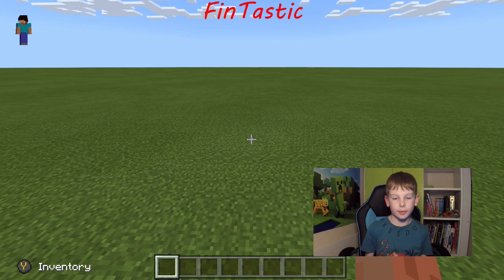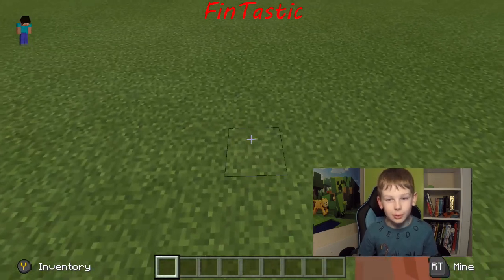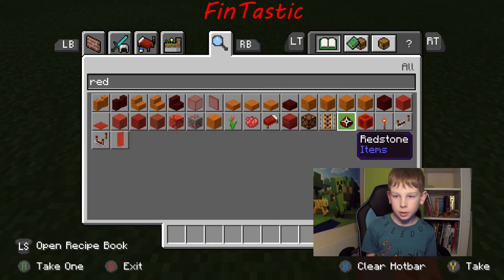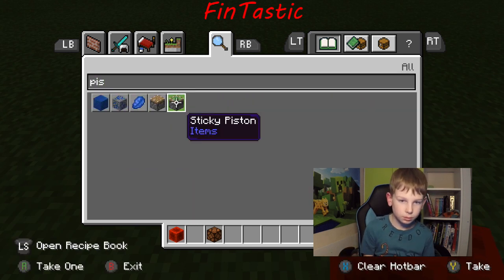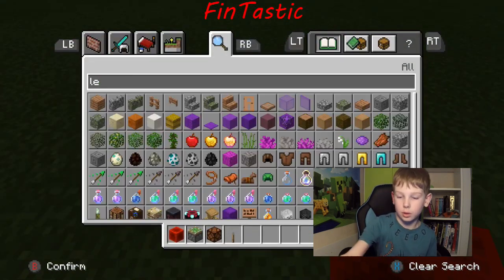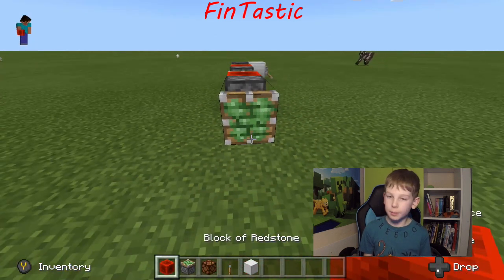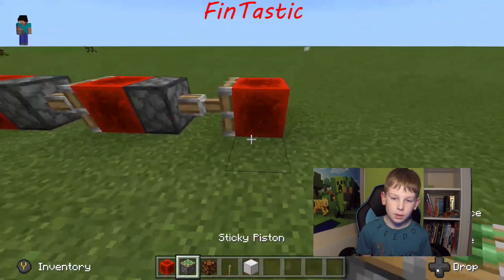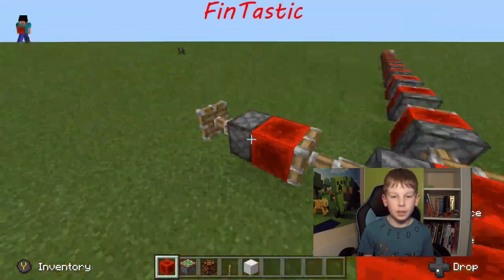Minecraft - Redstone Sequential Lighting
Here's a little look in to some of the basics of using Redstone in Minecraft.

This is making a set of lights, which light in sequence. You could make them go in any direction, but I have made them spiral in a rectangle!